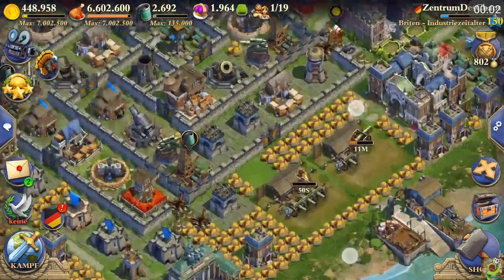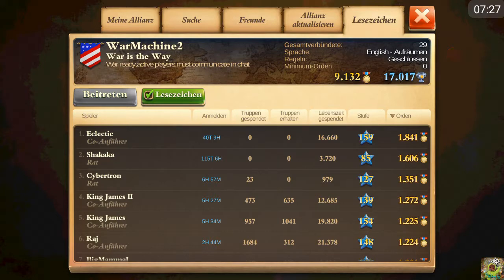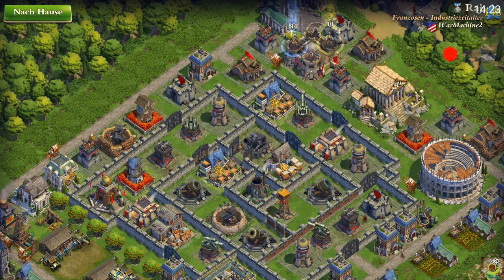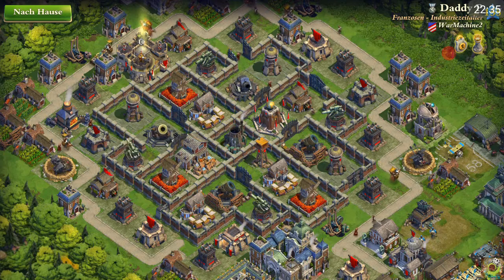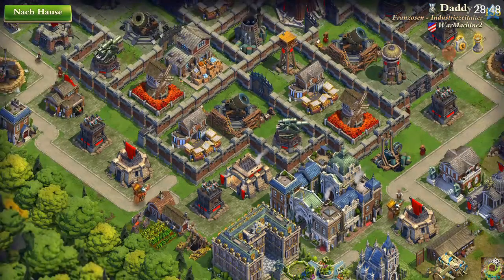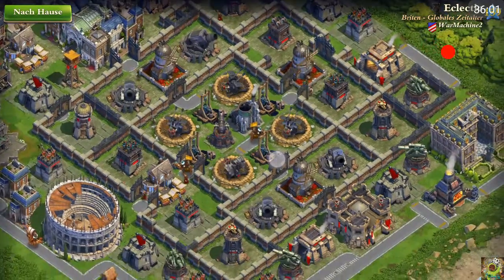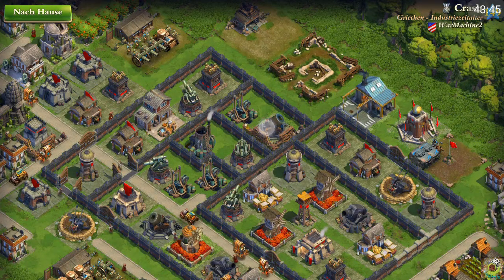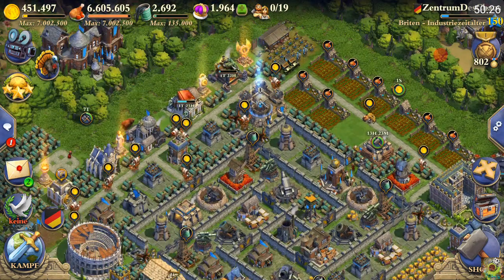#279. DomiNations 19. Base Reviews - Maintenance work at the War Machine2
An obvious built up alliance of an engaged worldwar alliance with some very cool, individual layouts.
High walls and cool, strategical aspects. In total I think we could identify some improvement aspects at EVERY of this bases. But it was obvious, that this bases were very well thought about.